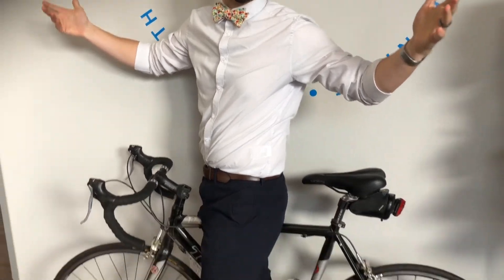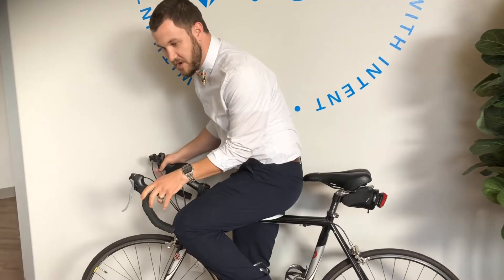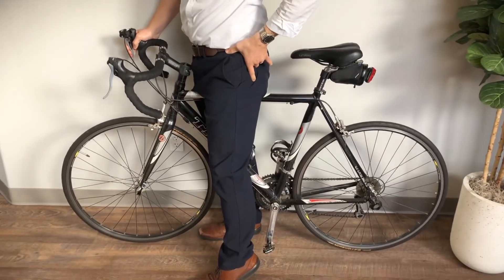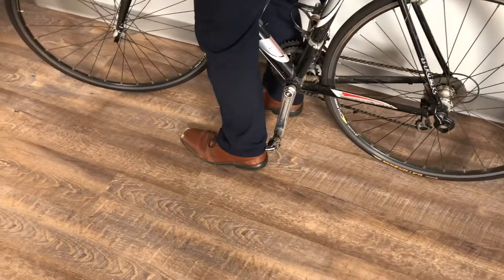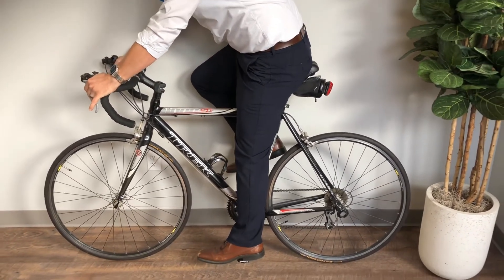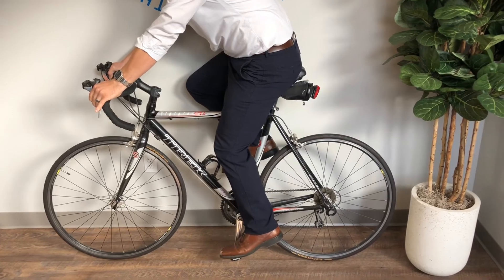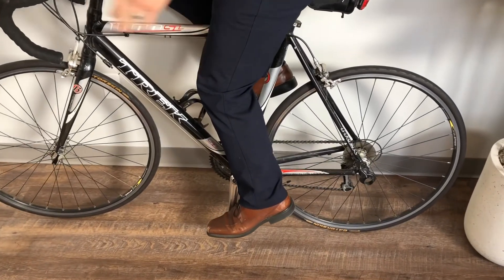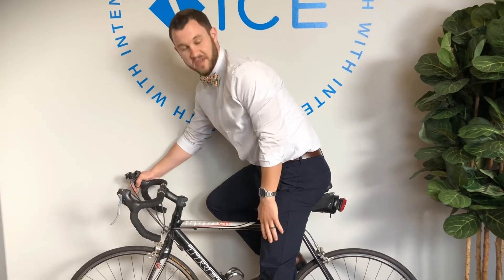Proper bicycle seat height | Chiropractor | Kennewick, WA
🚲 TIP FOR TUESDAY 🚲
It's no secret that Dr Eric loves riding his bike. In tonight's T4T, we learn about the proper height of a bike seat. The height of your bike seat will help save stress on your knees, hips, and back 🚴‍♀️
Happy riding, and remember to wear a helmet!